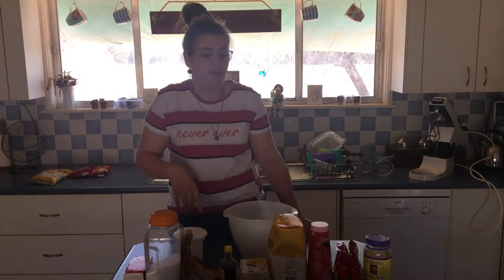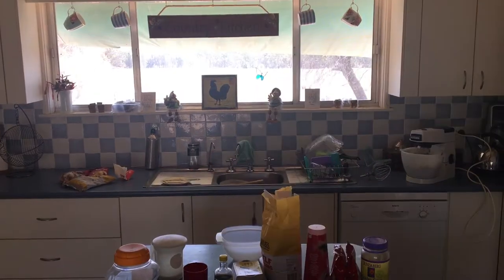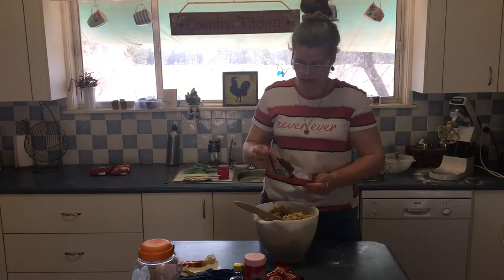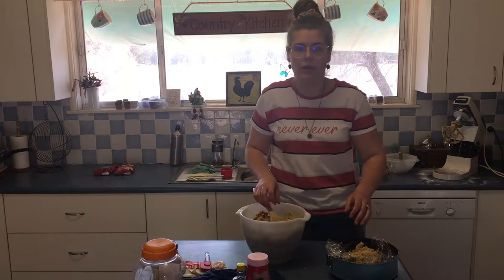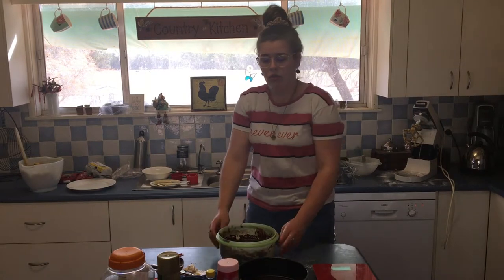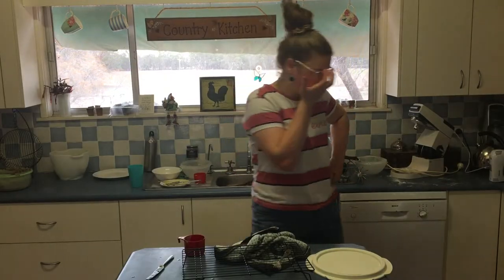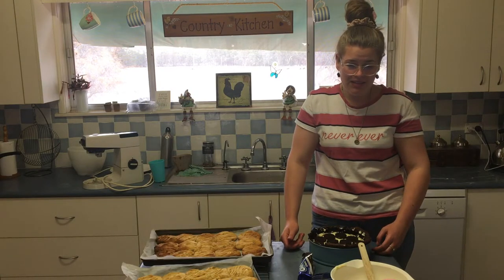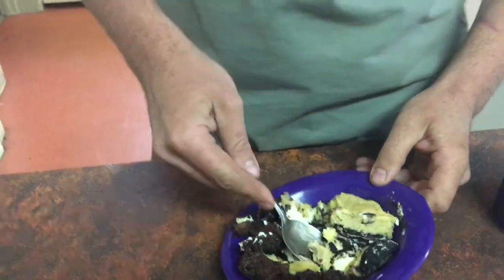I tried following tasty's 5 layer cookie brownie cheesecake and failed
A mess. No, no, no. This is not an ordinary mess. This is a five layered mess. My kitchen is covered in a layer of flour and a film of butter. The people who ate this monster, their arteries are clogged by the sugar that went into this recipe. But hey, they aren't complaining.